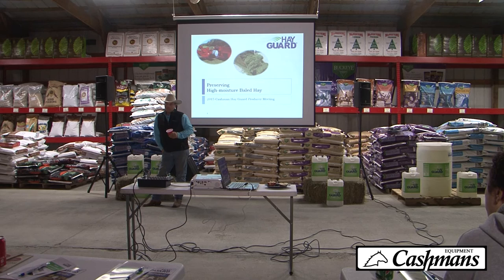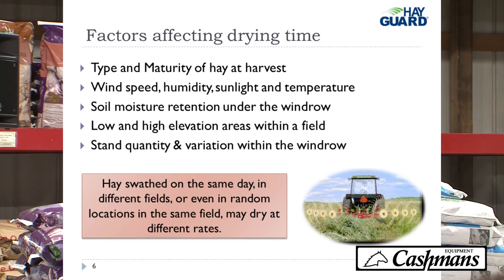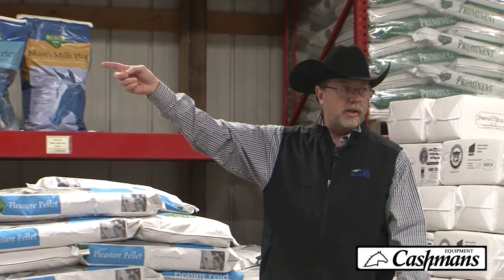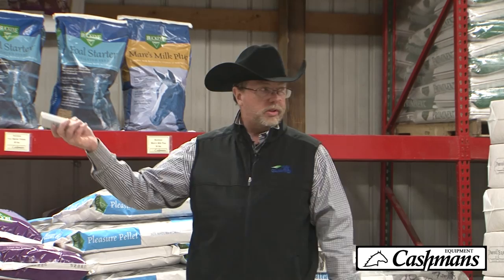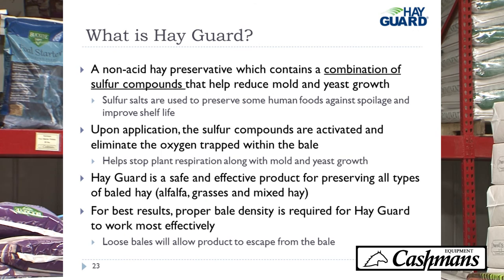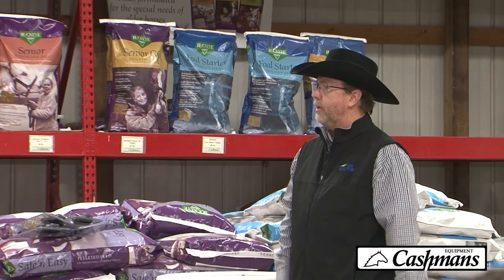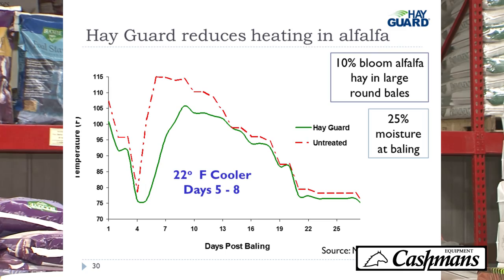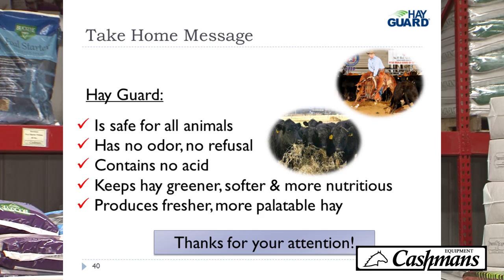Learn with Cashmans - Hay Guard Preservative Seminar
Hay Guard is the new way to treat hay. No acid. No bacteria. Hay Guard allows hay producers and contractors to bale their hay up to 25% moisture. This allows for greener and more nutritious hay. University research proves that Hay Guard improves milk production and keeps hay from heating. Hay Guard is proven safe for all livestock, including horses.